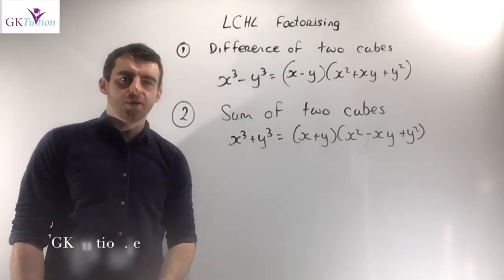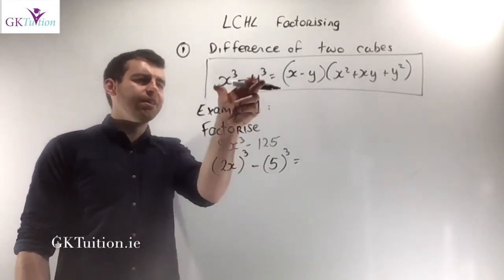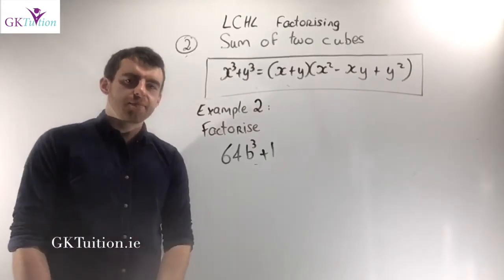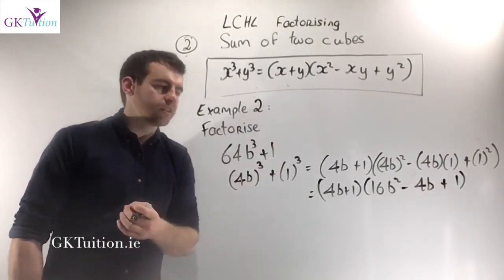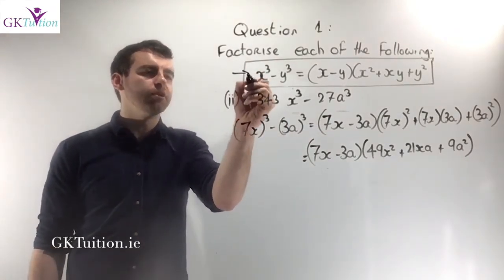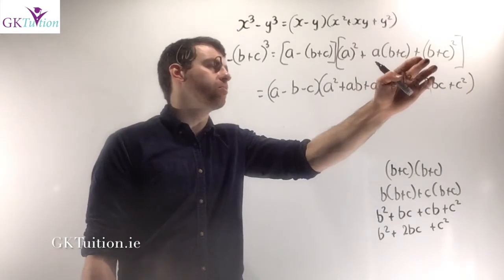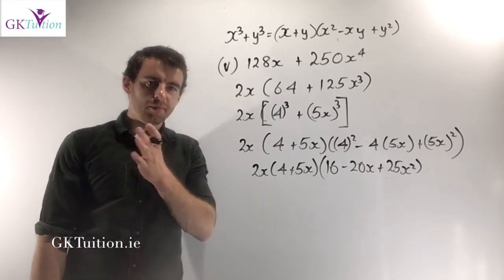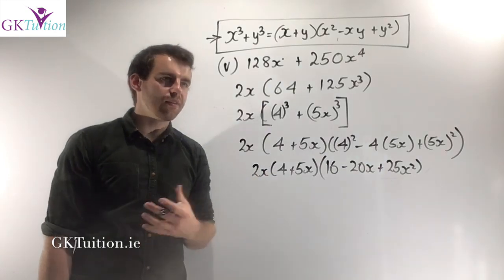Algebra 3 : Factorising difference and sum of two cubes